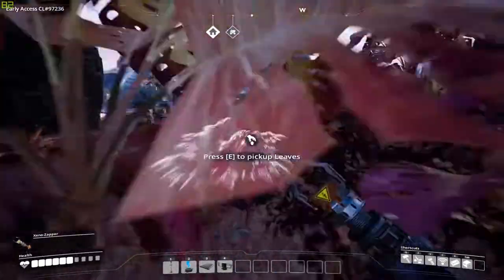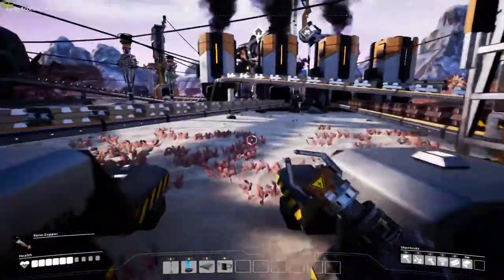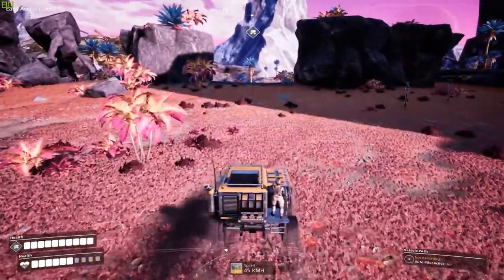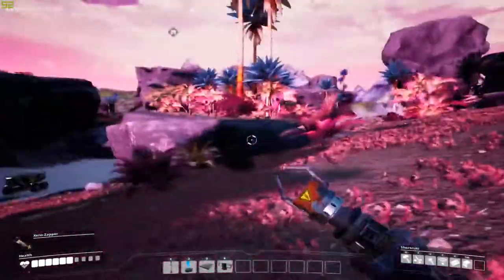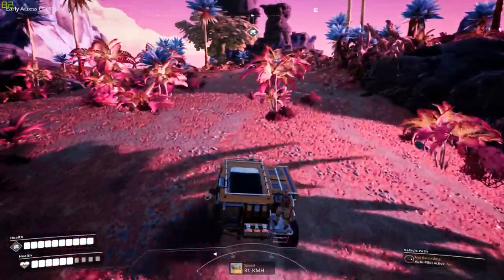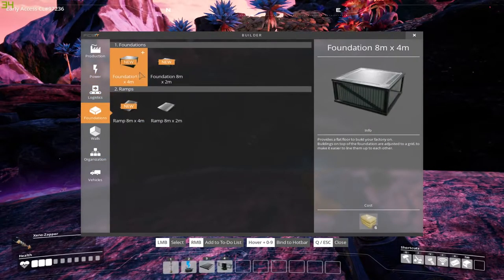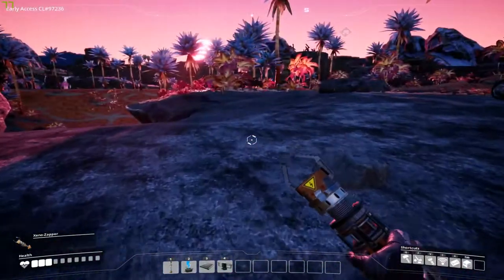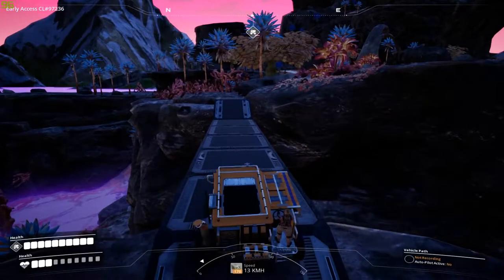Exploring the rocky desert map! Satisfactory EP 4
Time to start anew! In the rocky desert!